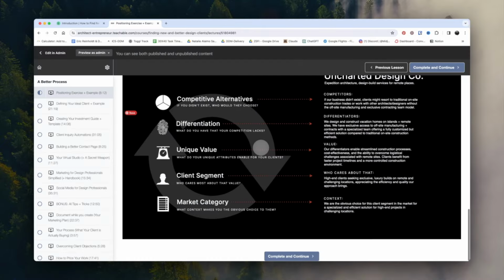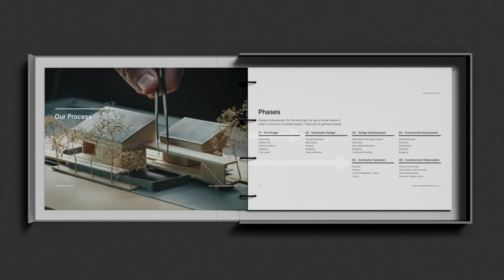How to Find New (+ Better) Design Clients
Are you tired of working with difficult clients and accepting projects that don't align with your vision? Instead of asking, "How do I find better clients?" Try this: "How do I become the obvious choice for my ideal client?" I made this new course specifically for design pros to help them find new + better design clients. In it you'll learn all the things they didn't teach us in design school. Lessons I've learned (the hard way) over the years running my practice, 30X40 Design Workshop. Presented via video lessons, the case studies, PDF guides, templates, tools and resources will walk you through it, step-by-step. Everything has been field-tested, hand-crafted and beautifully curated.

00:00 How do I find better design clients?
00:22 Asking the wrong question
00:38 Better Clients bring better projects
00:59 New Course Offering: How to find new & better clients
01:27 Course details & templates included